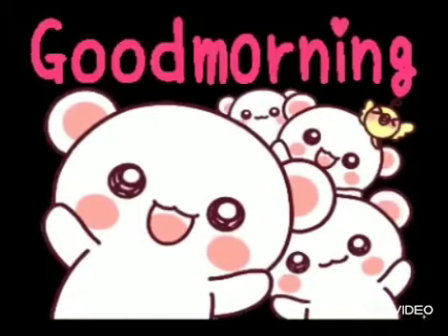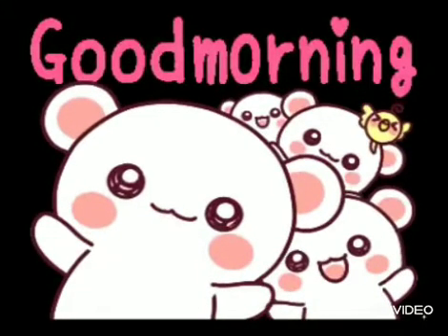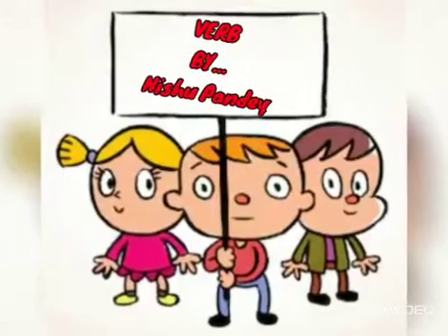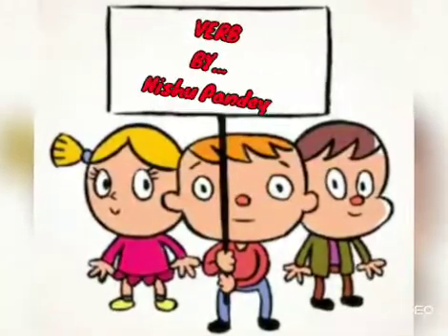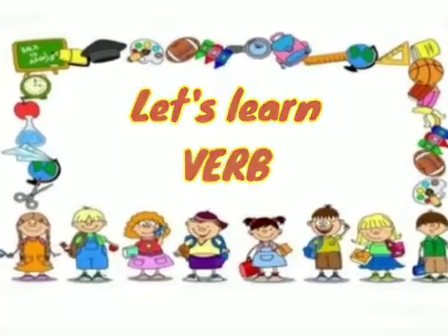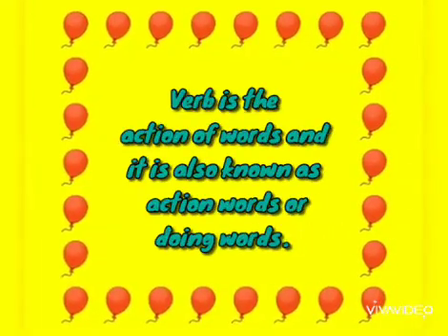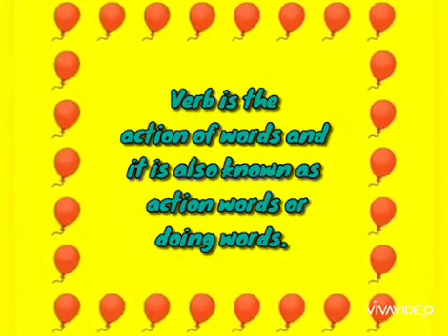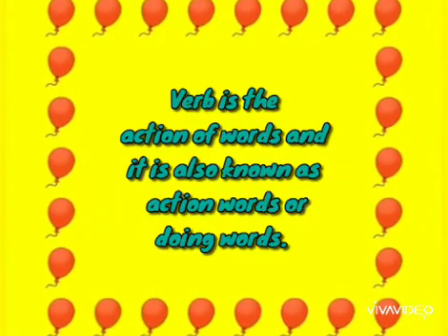VERB (Explanation with best examples)...